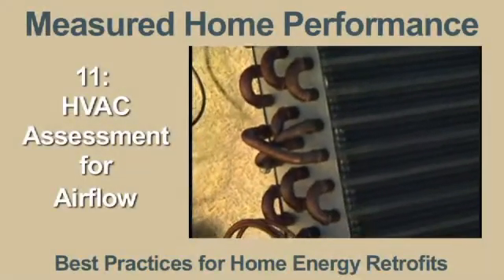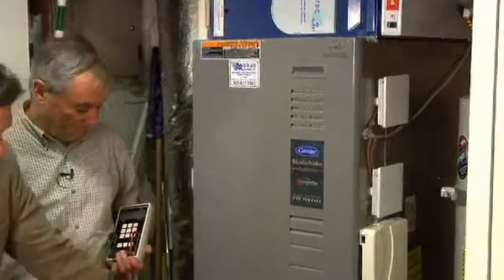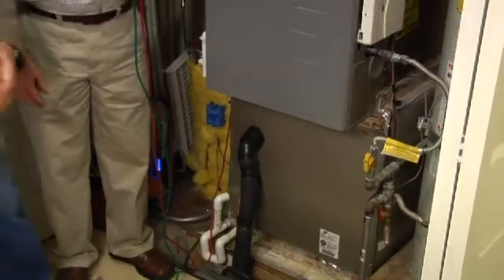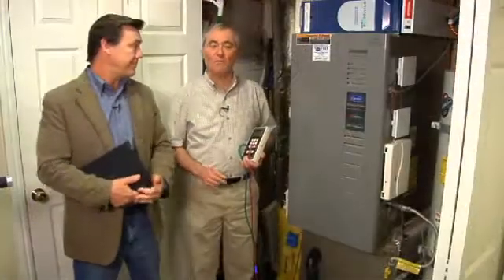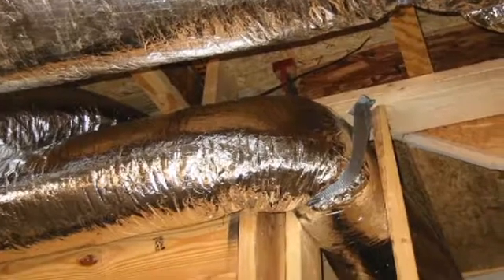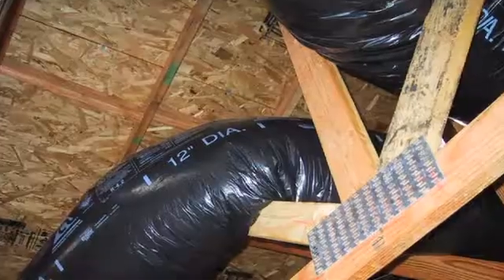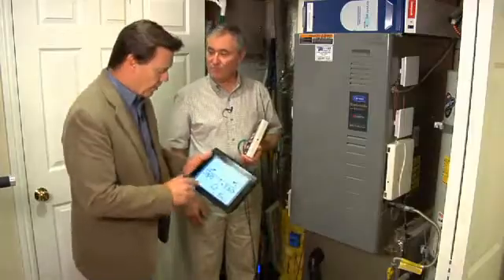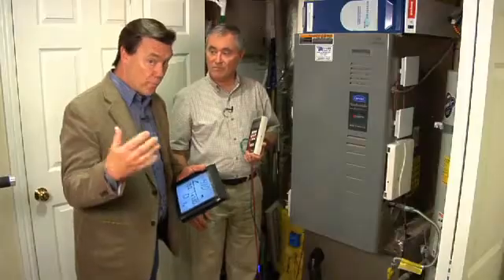11: HVAC Assessment for Airflow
Rick and Steve explain the importance of proper airflow for optimal system efficiency. They demonstrate how to do a static pressure test and discuss how restrictions in the duct system impact overall performance.

This is video 11 of a multipart video series, hosted by building science consultants Steve Easley and Rick Chitwood, explain step by step best practices for home performance contracting and how to get the results that let homes save 50 to 80% of their annual utility bills.